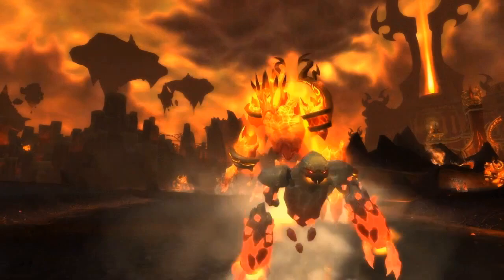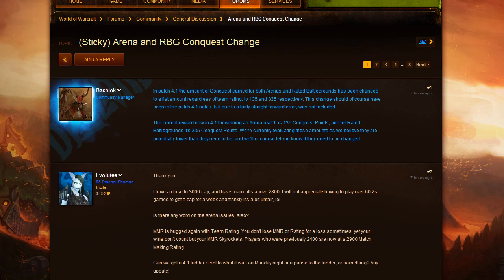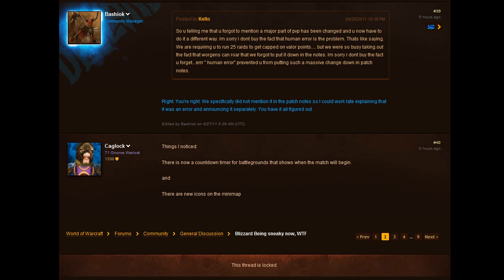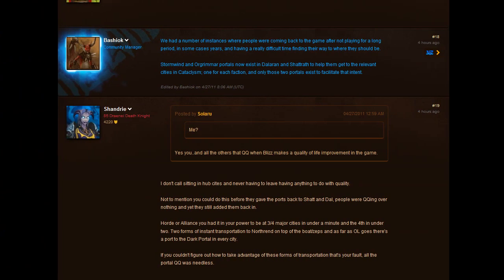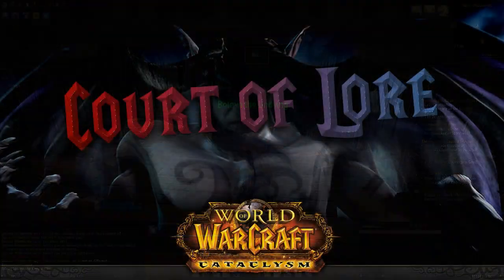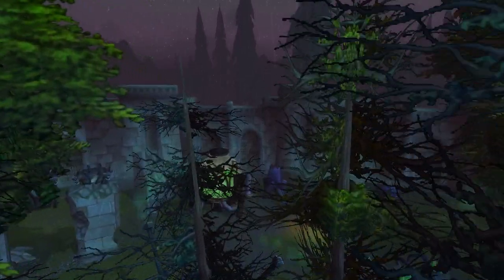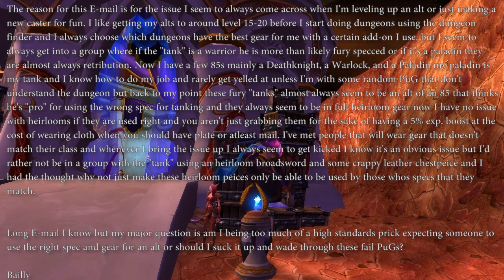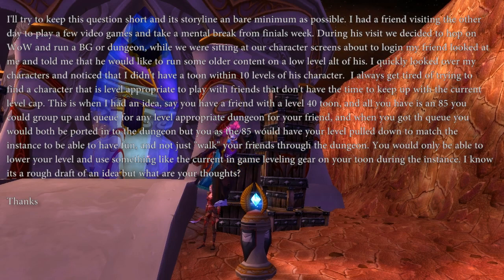Azeroth Daily 27/04/11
Azeroth Daily - Your Daily Dose of WoW News and Comment

Contents :-

News - 00:12
Blues - 01:58
Daily Grind - 10:52
Court of Lore - 11:48
Mailbox - 16:45

4.1 Hotfixes

Blizzard insider: Interview with Scott Mercer

blues (aka bashiok about to do a tseric?)

change to conquest points missed from patch notes

response to the patchnotes error

portals back in dalaran?